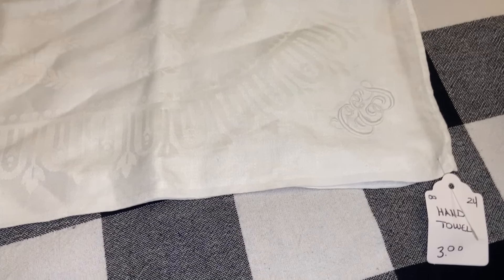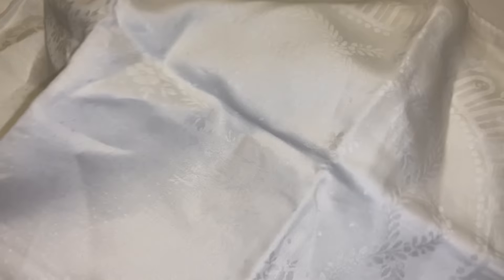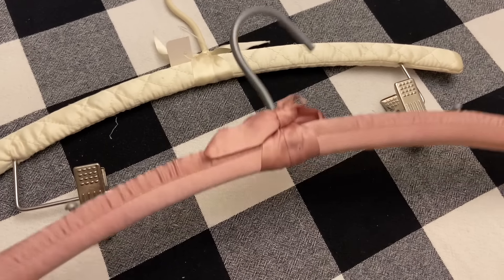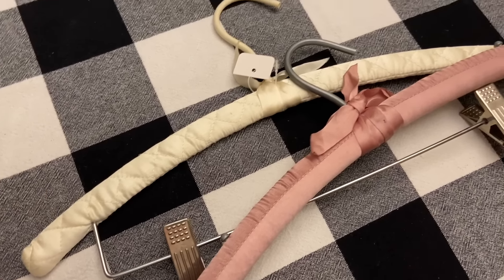Vintage Finds at the Hospital Sale